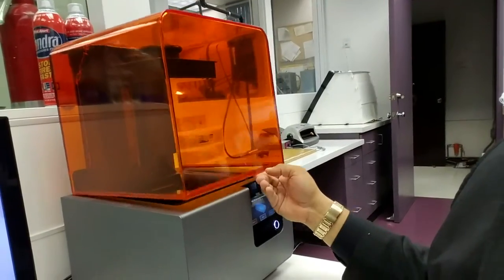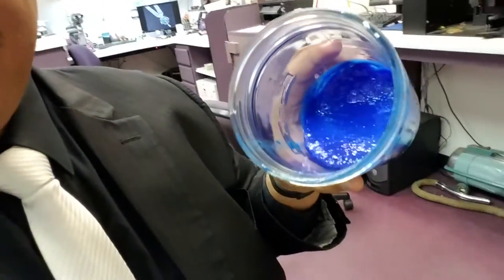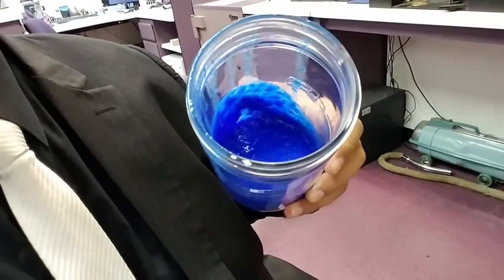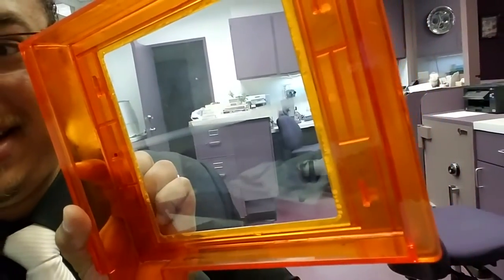JUST THE TIPS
A quick tip for any viewers that also use the form 2 3D printer.